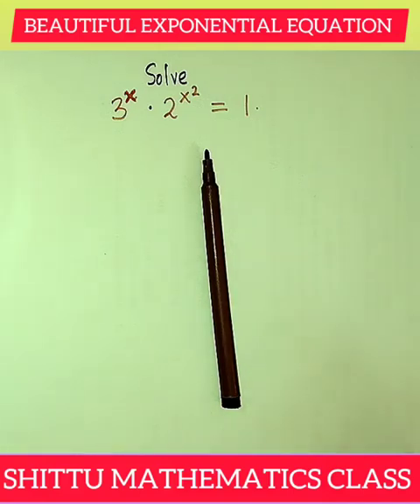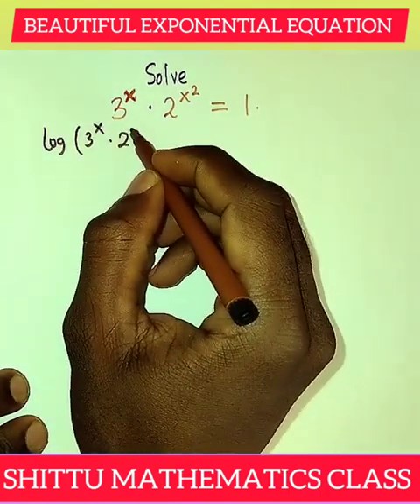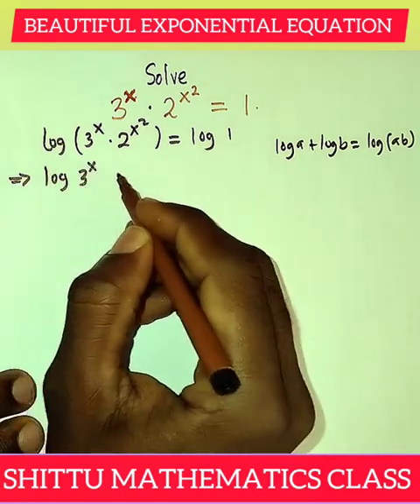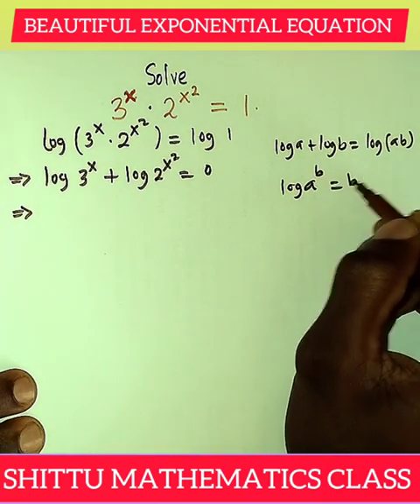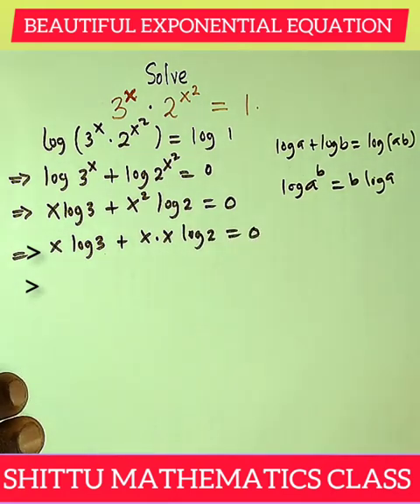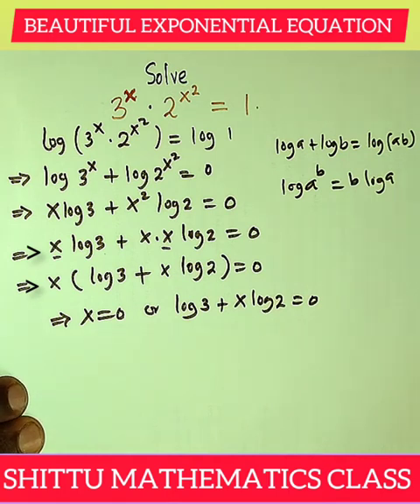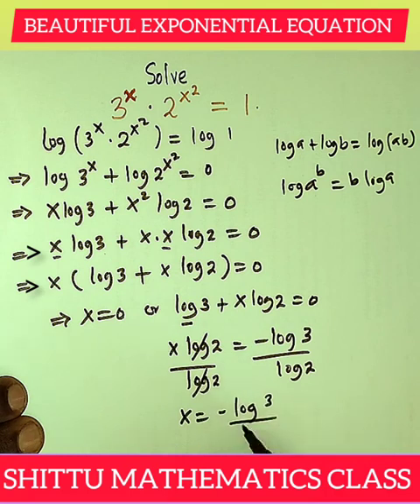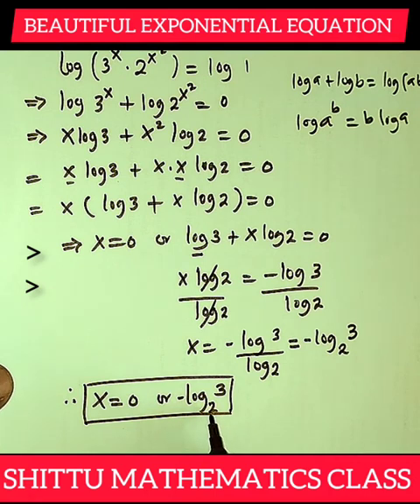Solving a beautiful Exponential equation.